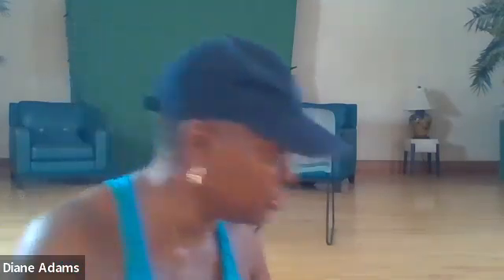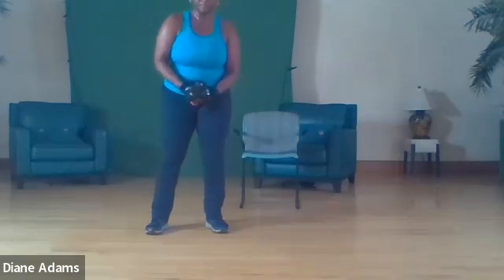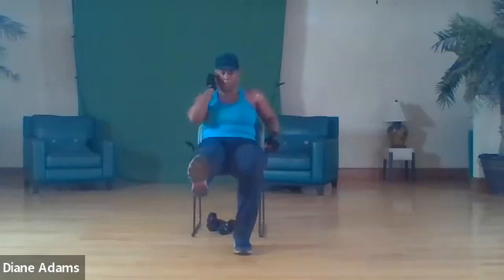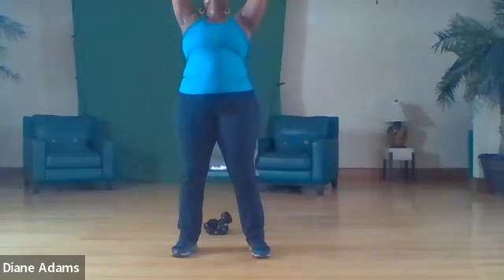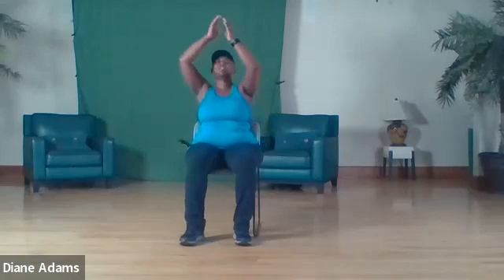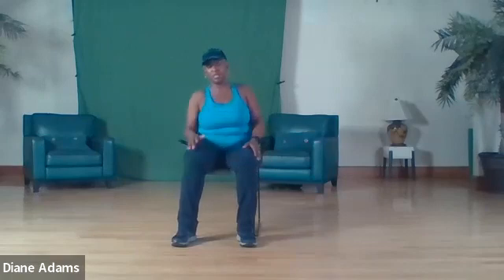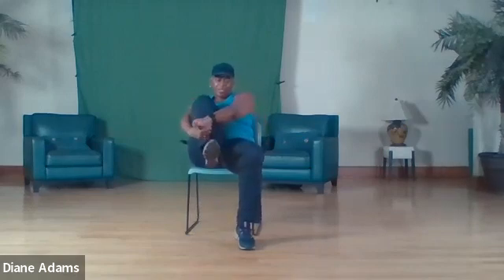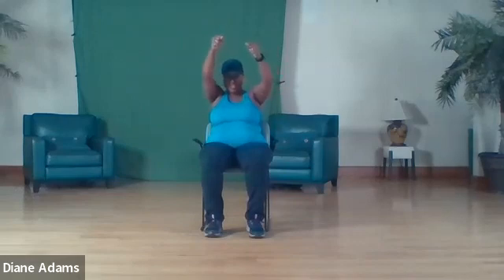Body Works and Abs w/Sonya (February 6, 2023)